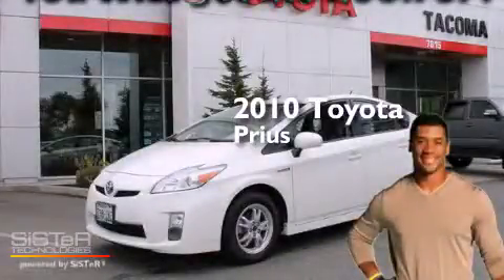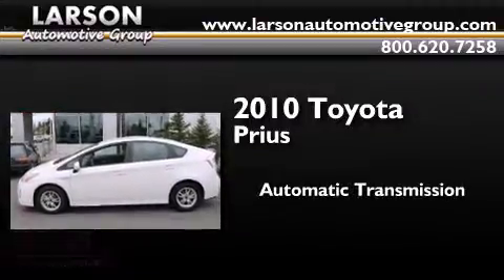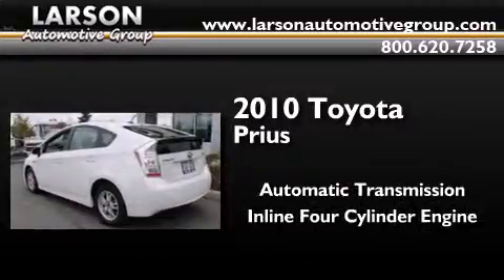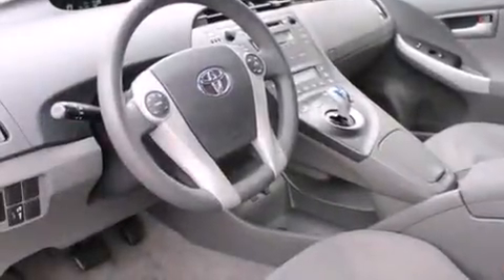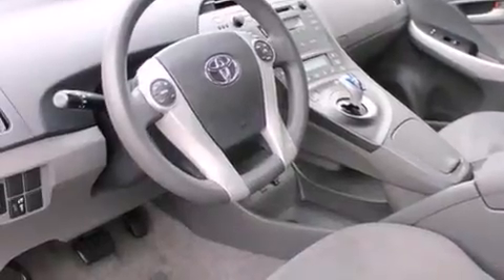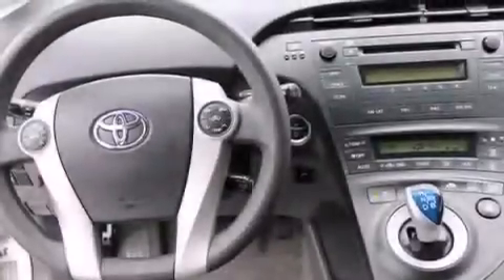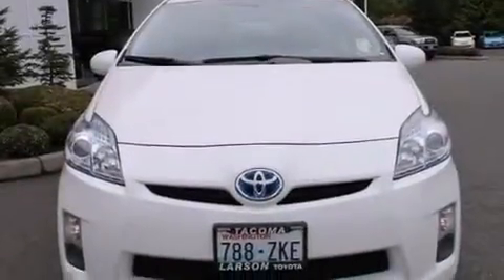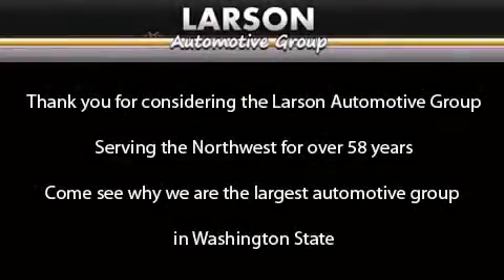Used 2010 Toyota Prius Puyallup WA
We've been honored to serve the Puyallup WA area , we promise that your experience at our dealership will exceed your expectations ! Year : 2010 Make : Toyota Model : Prius Engine : 1.8L 4Cyl Hybrid Trans . : Automatic CVT Exterior : Blizzard White Pearl Miles : 108,031 Interior : Gray Cloth Stock : 34719A Larson Auto Group 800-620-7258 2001 N Meridian Puyallup , WA 98371 Used 2010 Toyota Prius Puyallup WA